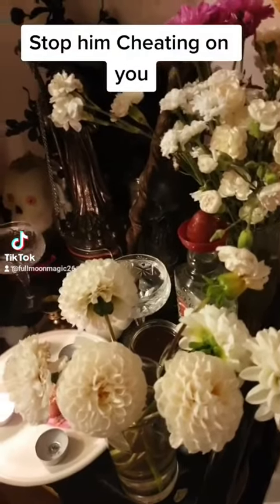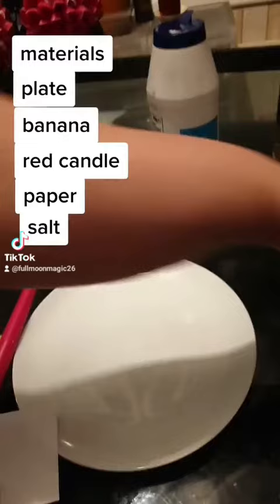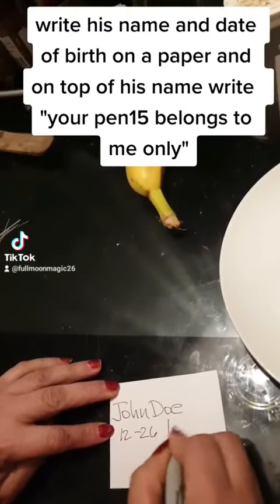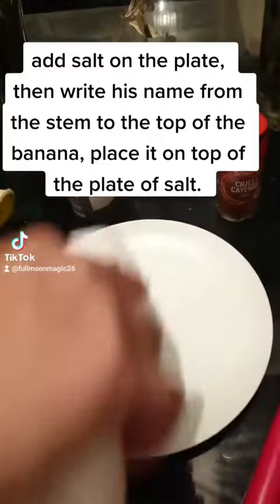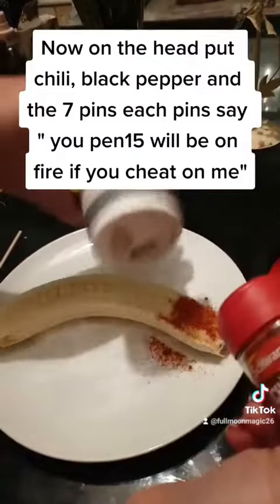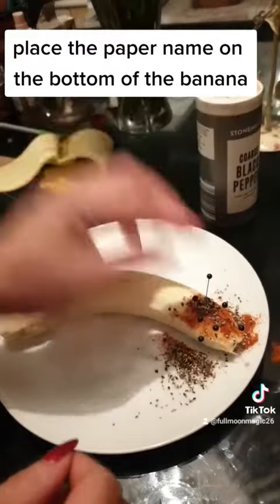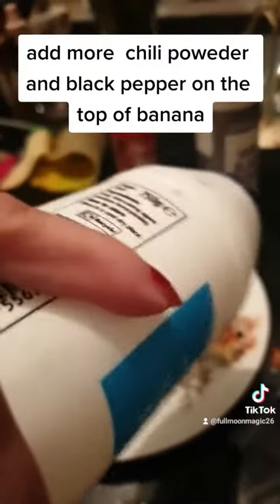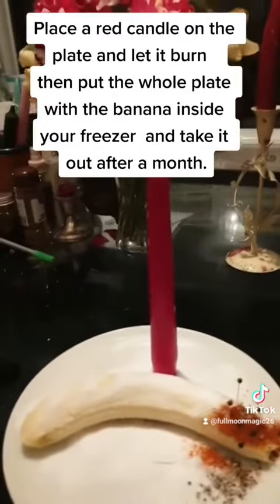Stop Him Cheating| Penis Spell | Unfaithfulness Spell | Revenge Spell |Witchcraft by Fullmoonmagic26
for all available products and pricing.